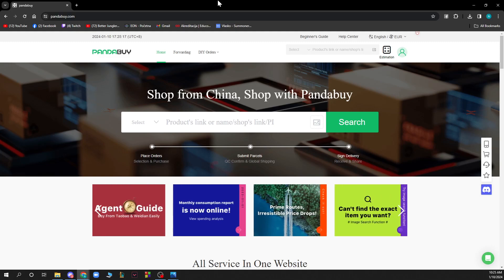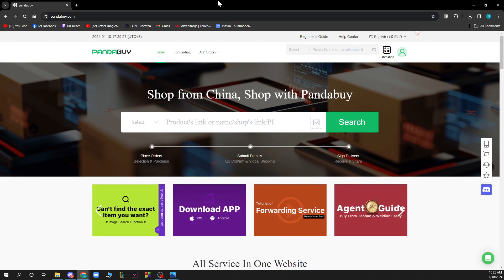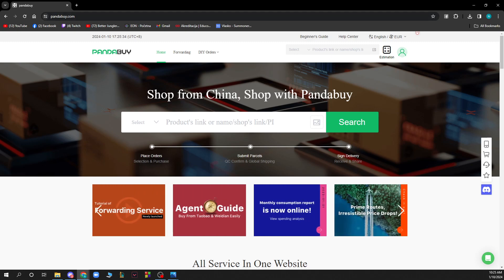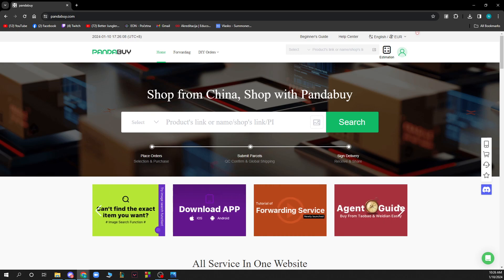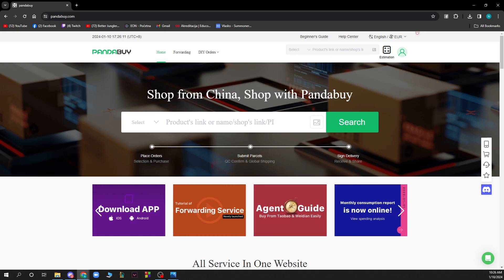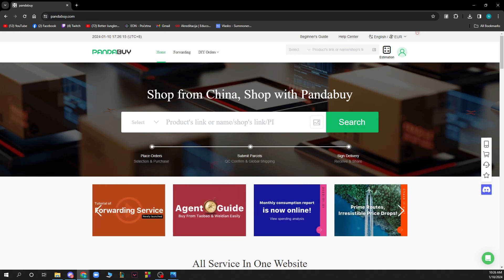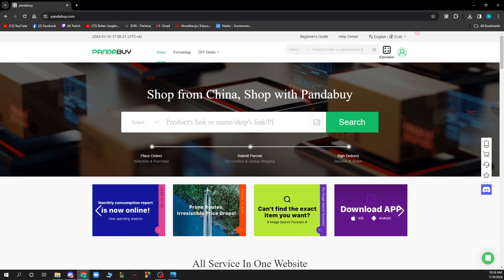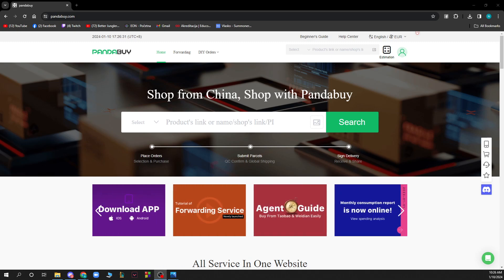How To Never Get Seized On Pandabuy (Quick Tutorial)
In this video I will show you How To Never Get Seized On Pandabuy. It would be good if you watch the video until the end so that you don't miss important steps.